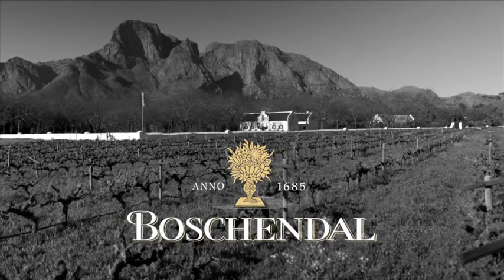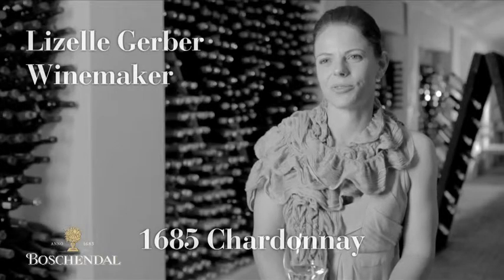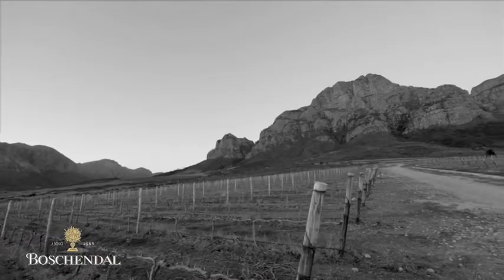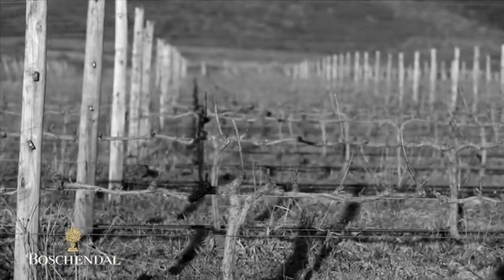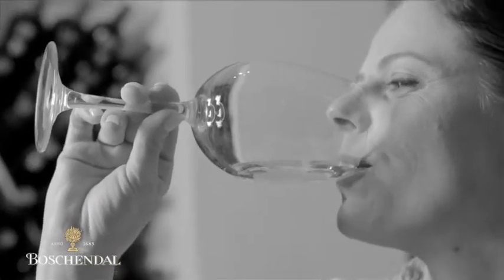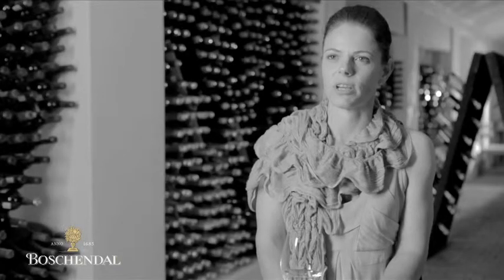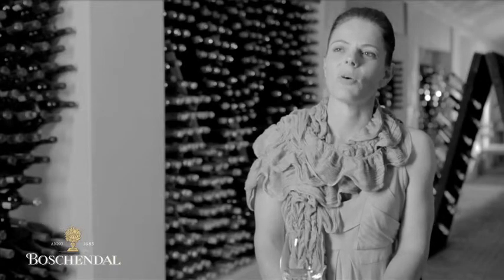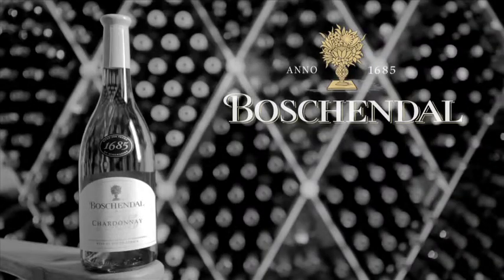1685 Chardonnay - Boschendal